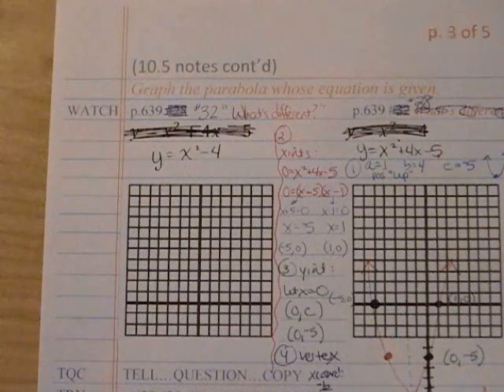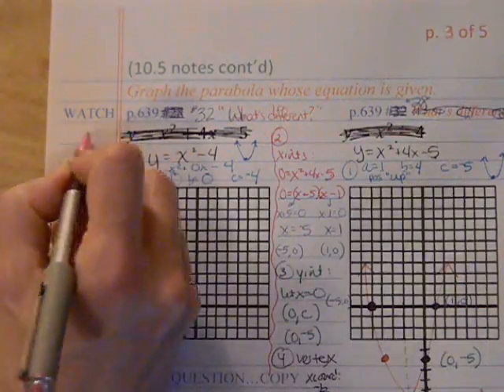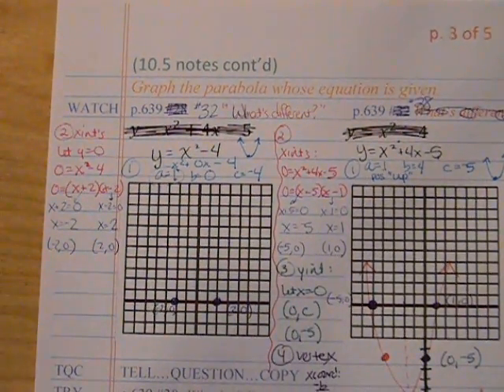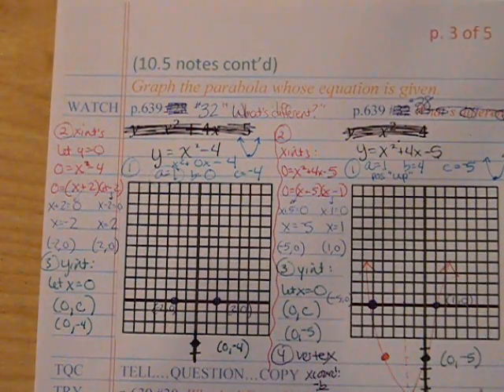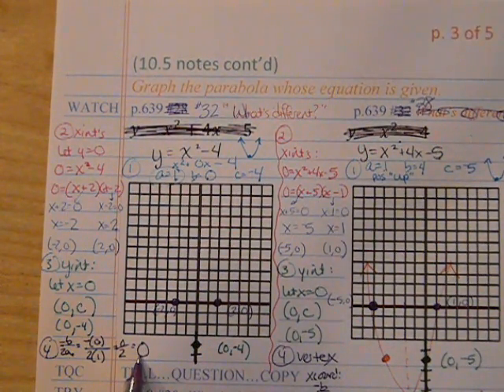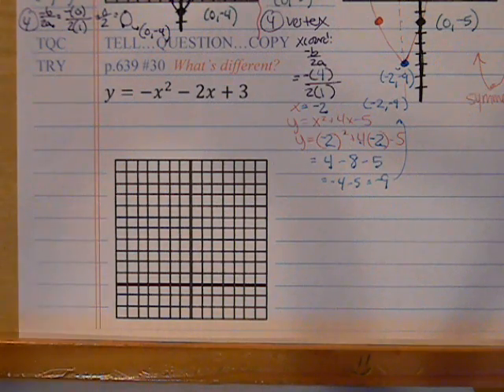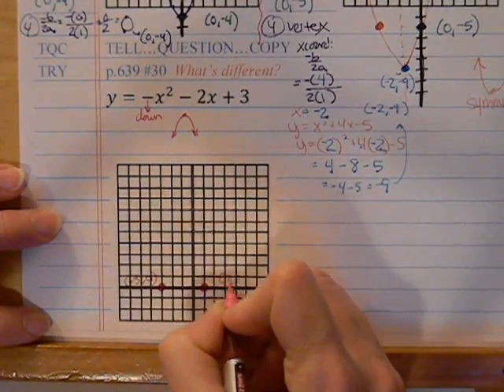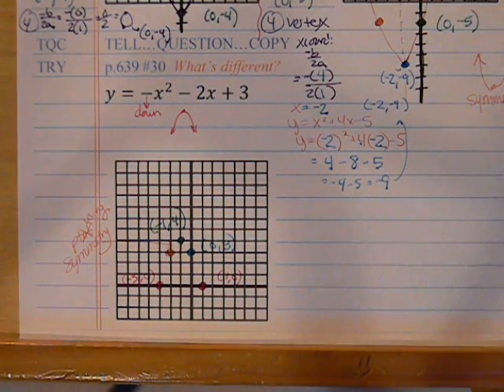9.5 notes p.3b (old book 10.5)